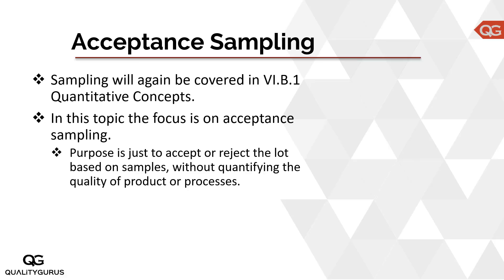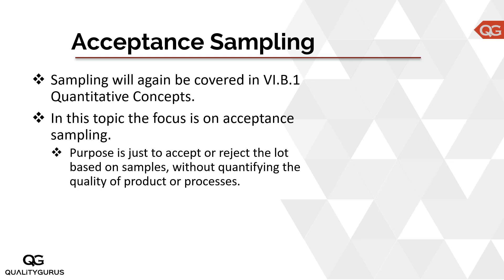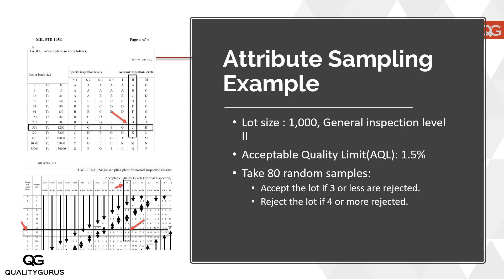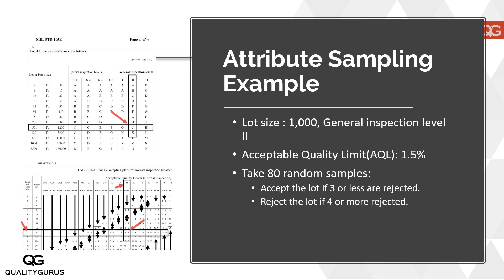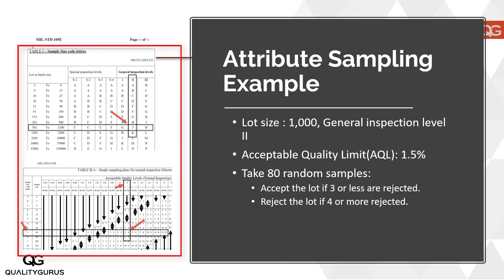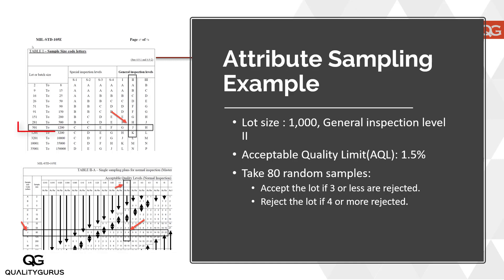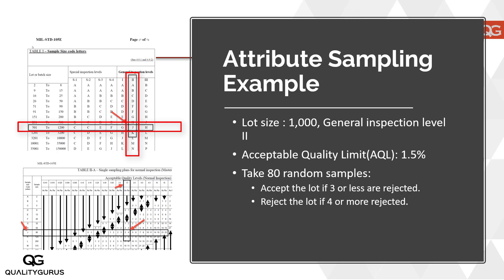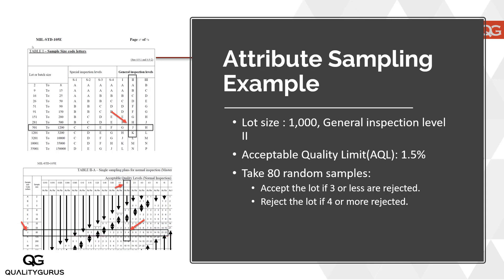ASQ CQE - Acceptance Sampling - Part 1 - Introduction